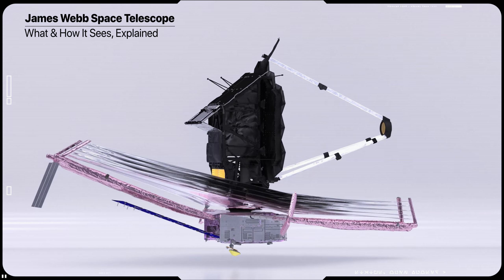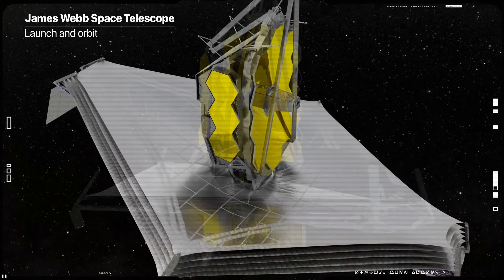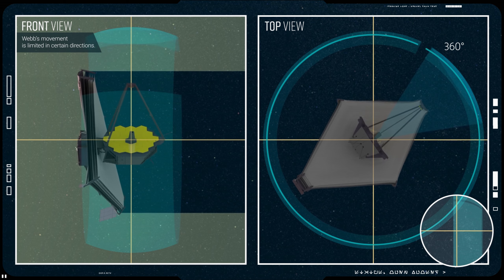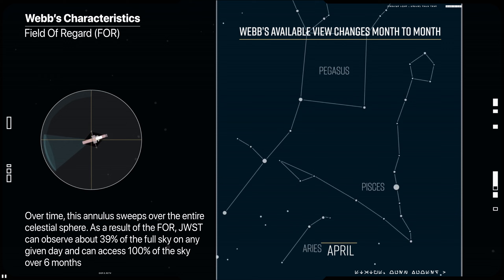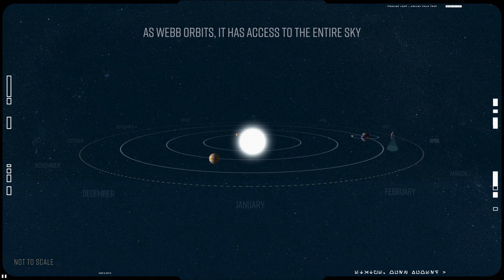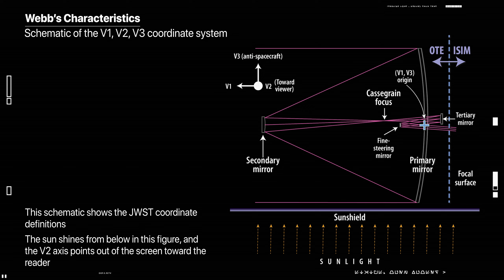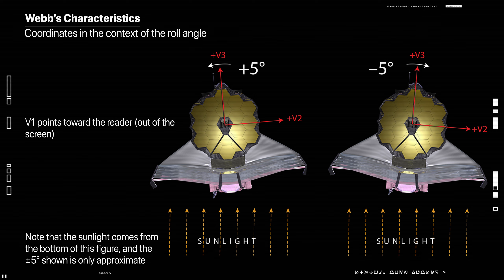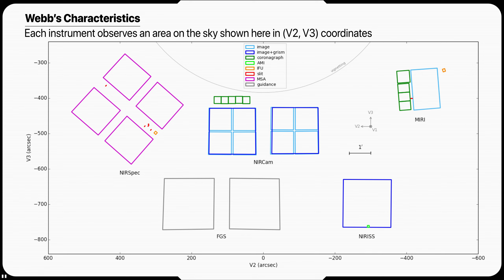What JAMES WEBB TELESCOPE Will See - Explained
What James Webb Telescope Can & Can't See Explained (Limitations, Restrictions, How Does It Work, Field of View, Position Angles, Ranges, and Offsets)

The JWST Observatory, as a whole, has a reference coordinate system used by operations to define the pointing of the telescope within the field of regard (FOR), including defining the continuous viewing zone (CVZ) available to the observatory.

Credit:
NASA.gov
ESA/ATG medialab